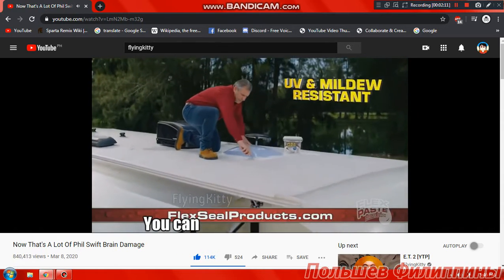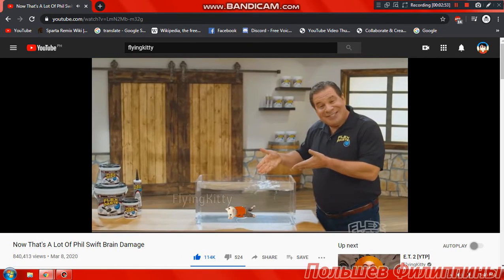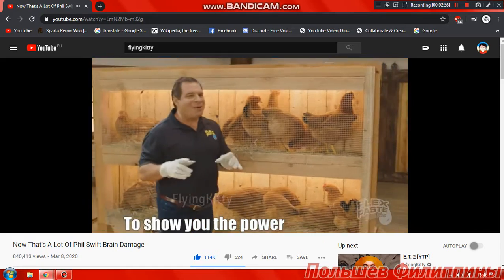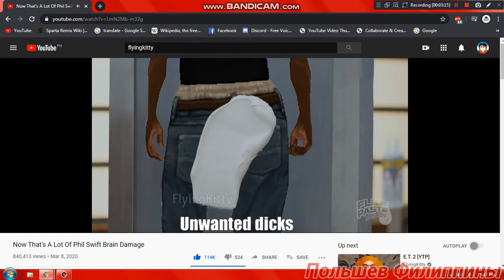Pol'shev Reacts to Now That's A Lot Of Phil Swift Brain Damage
“It Leaks!”